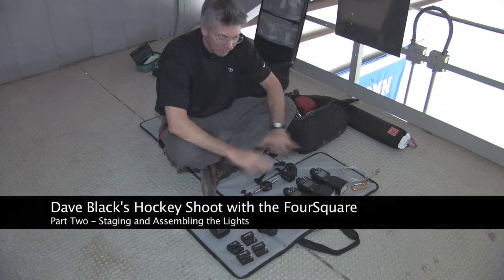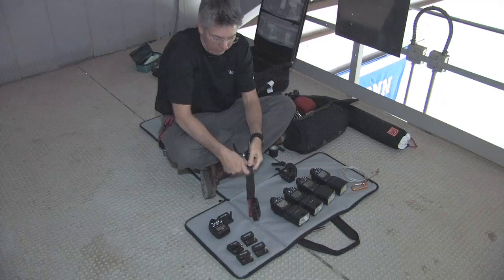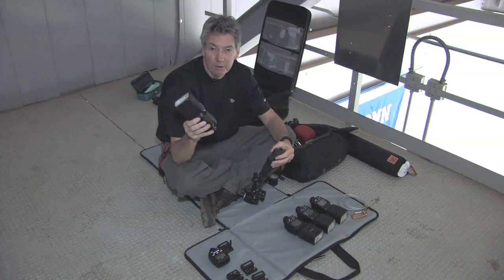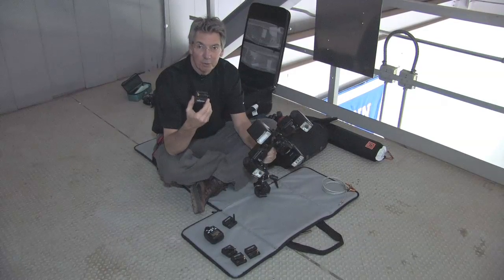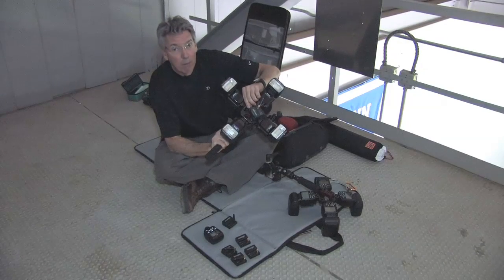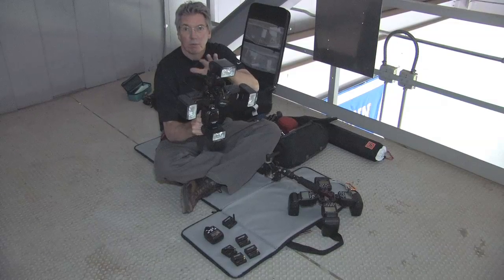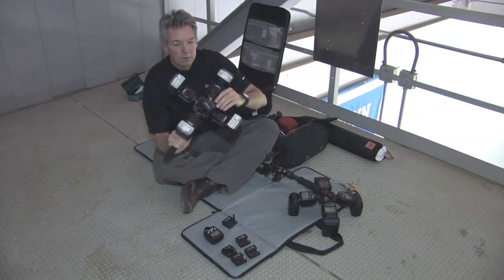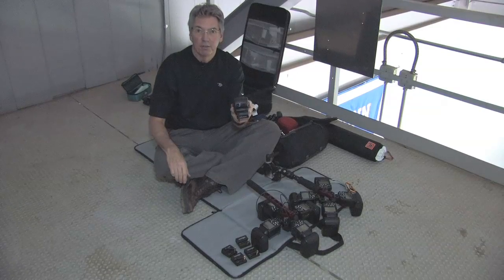Part 2 - Dave Black Shoots Hockey with the FourSquare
In Part 2 Dave gets all of the equipment he is going to use for the game unpacked and all the pieces assembled and ready to test fire.

Part 2 of a series of 5 videos with Dave Black shooting a hockey game in an indoor arena. Demonstrating everything from what he takes with him on shoots, to how he uses the FourSquare to mount speedlights up in the catwalk to illuminate the rink below as well as some video footage of him shooting and examples of the  photos he's taking.

and last but not least
Canon USA